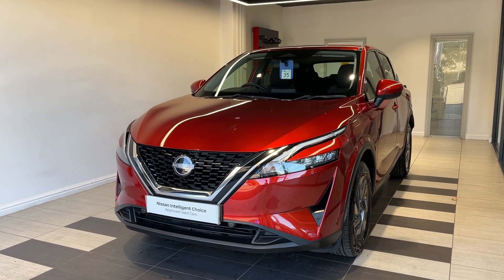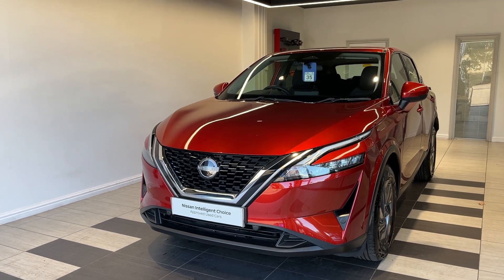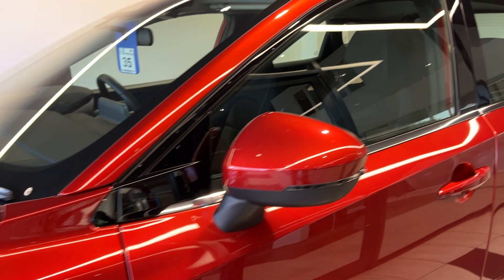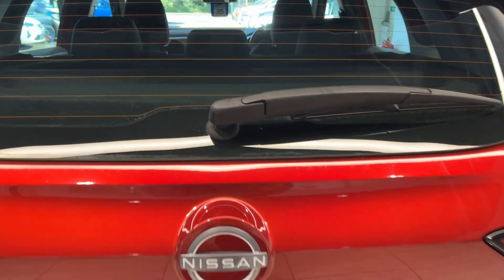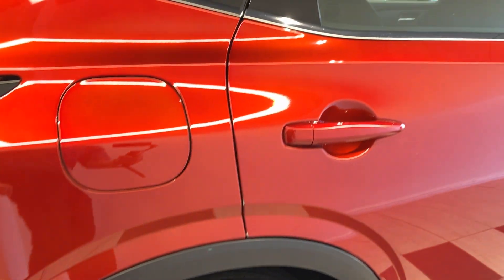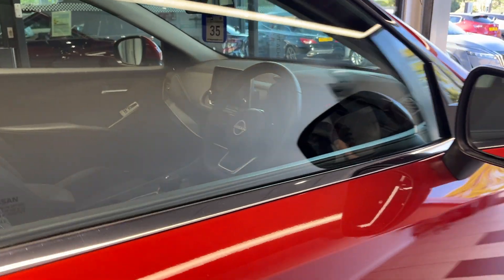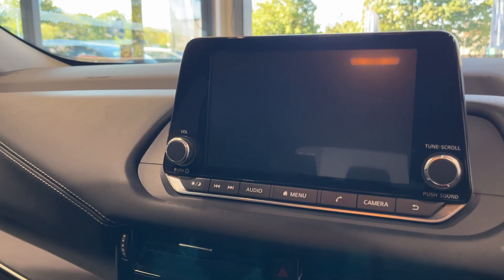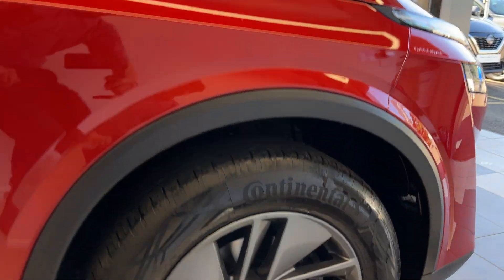Nissan Qashqai 1.3 DIG-T (160ps) Acenta Premium